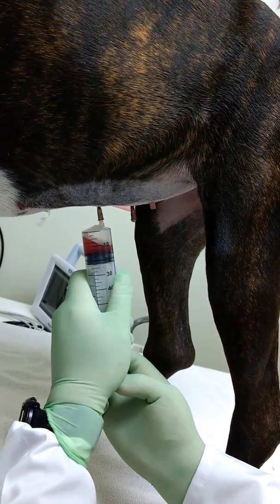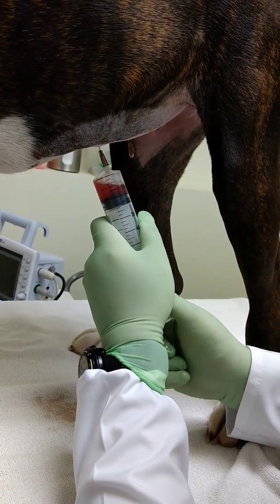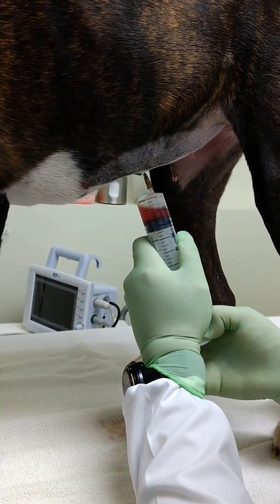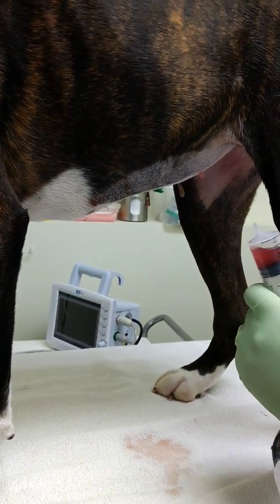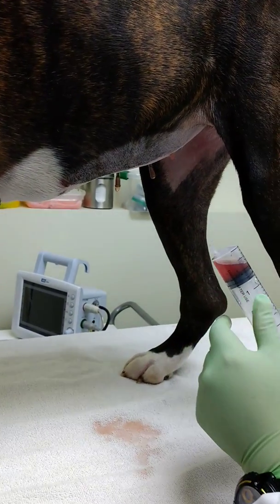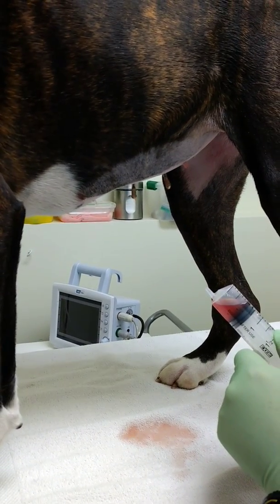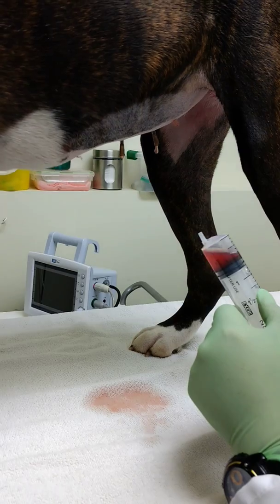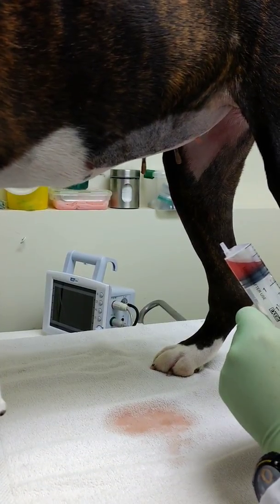Abdominocentesis in Dog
abdominocentesis in 5 years Boxer
 diagnosed with DCM